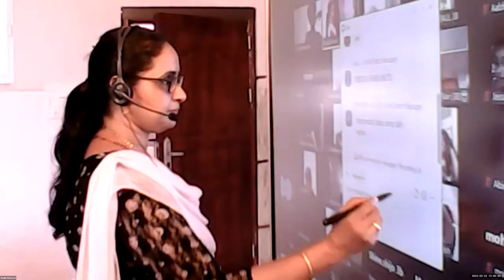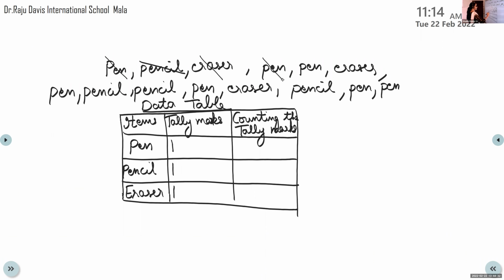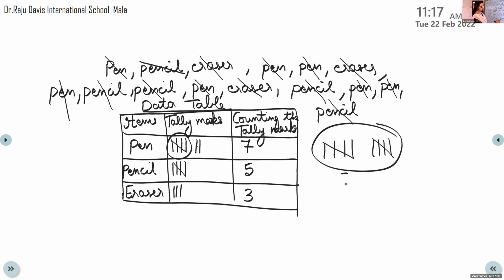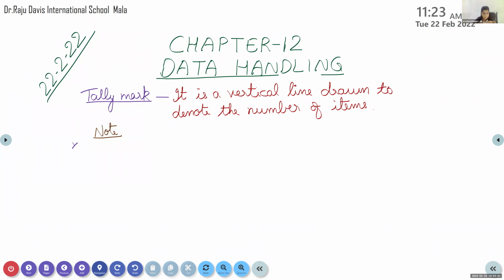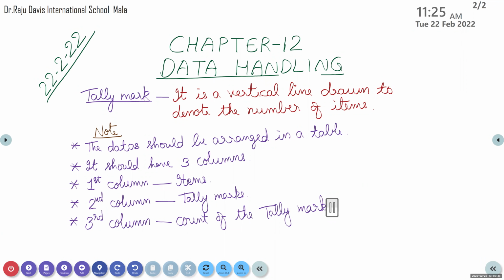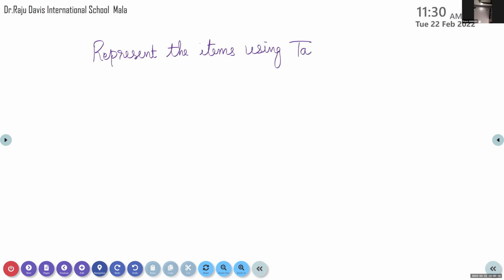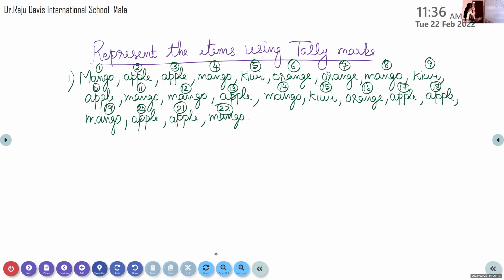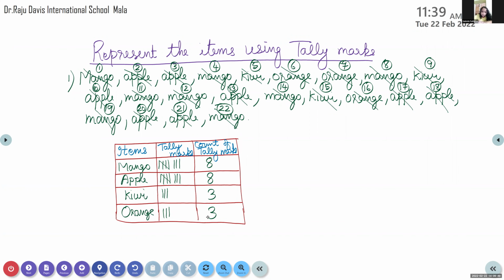Dr Raju Davis International School | CLASS 3 MATHS | 22 -02 -2022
CLASS 3  MATHS  INTRODUCTION OF TALLY MARKS